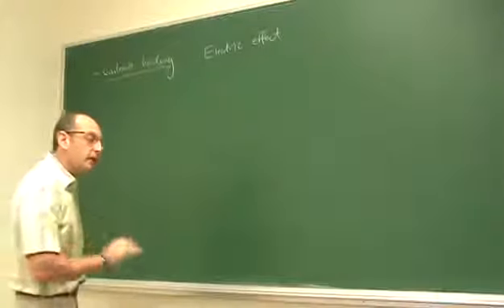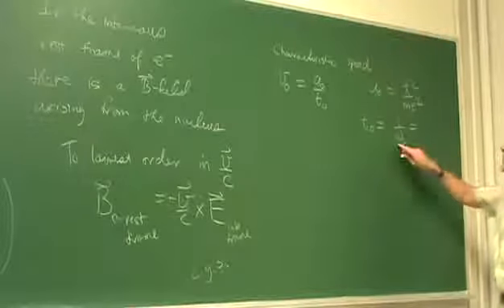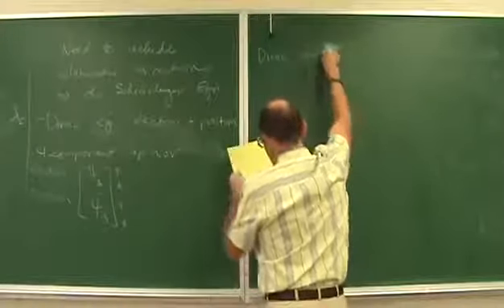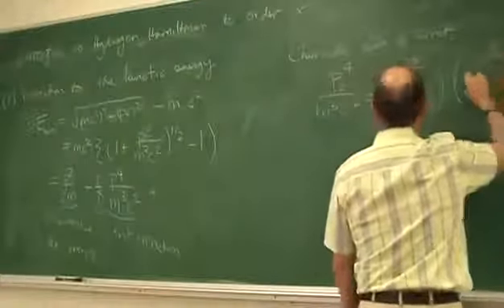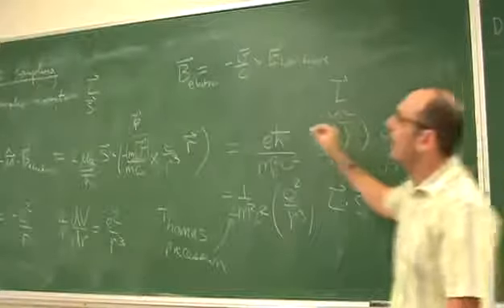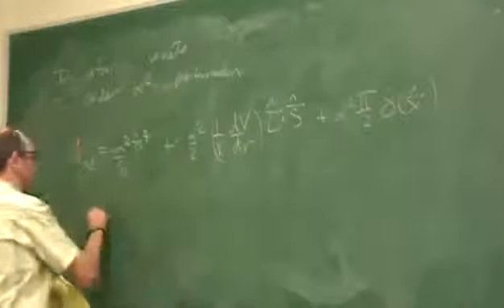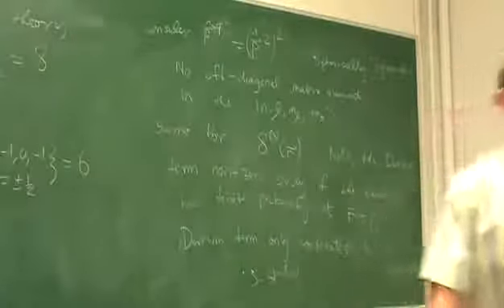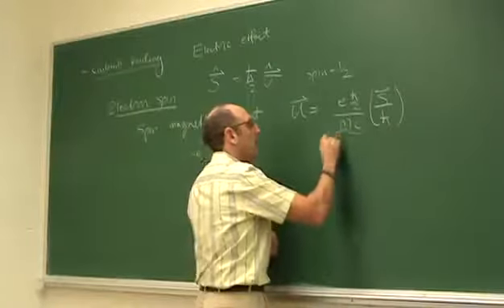UNM Phys 531 2017 Lec05 Review Spin, Relativistic corrections and Fine Sturcture